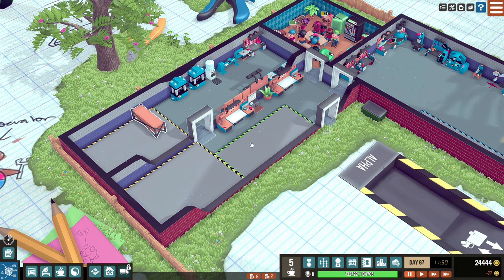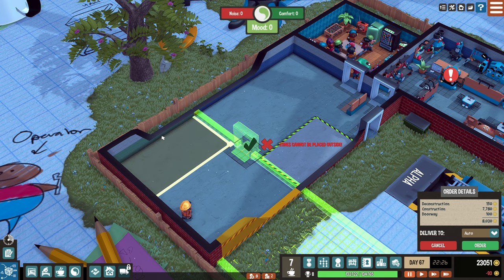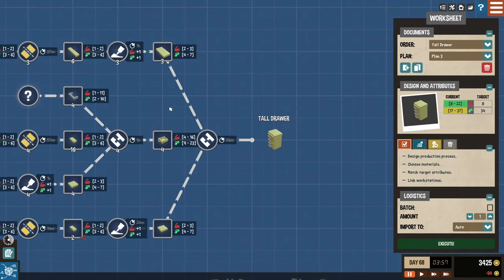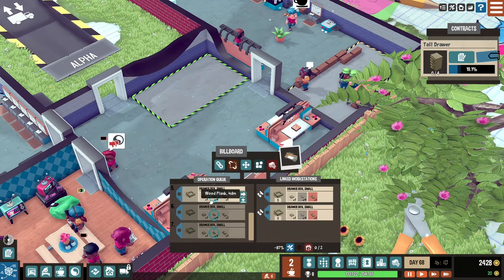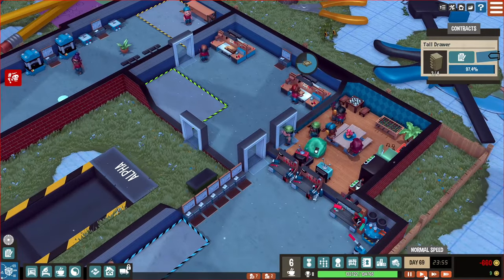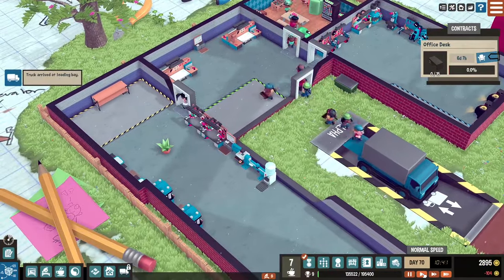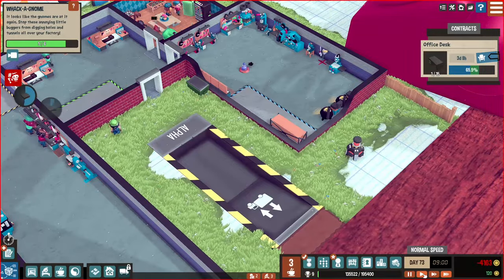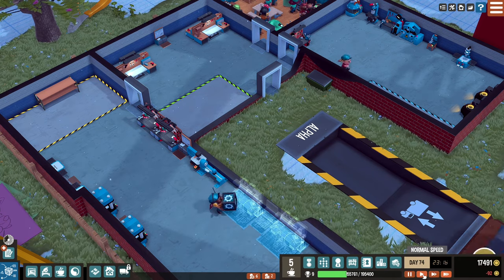WHACK-A-GNOME! - Little Big Workshop - Let's Play Ep 9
Gnomes are infesting our shop and we can't let that stand. Luckily we have a thumper to help us out.